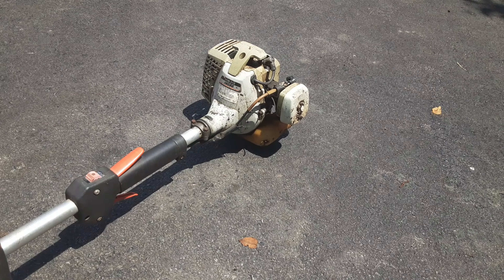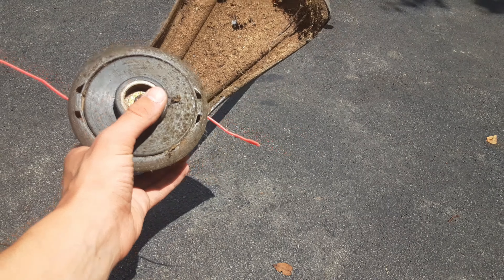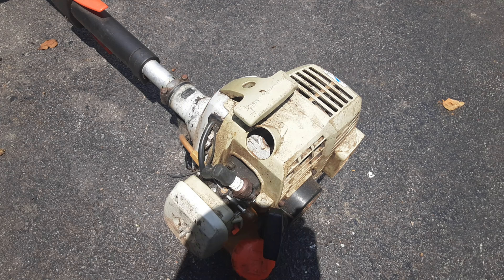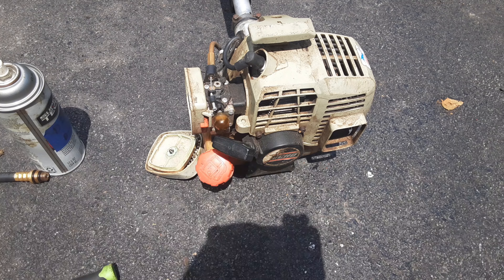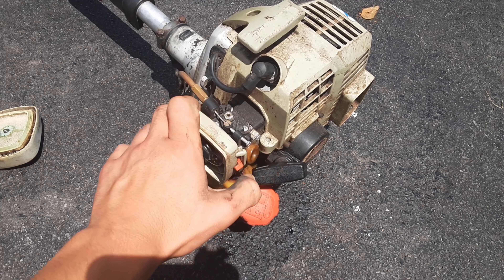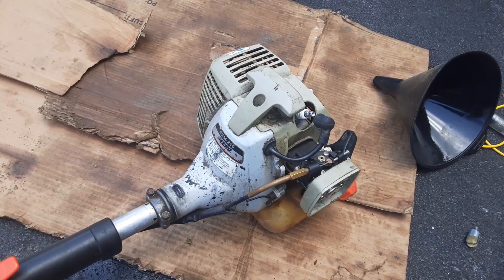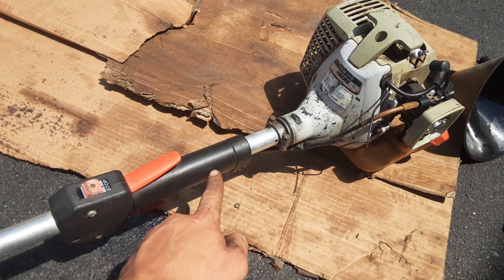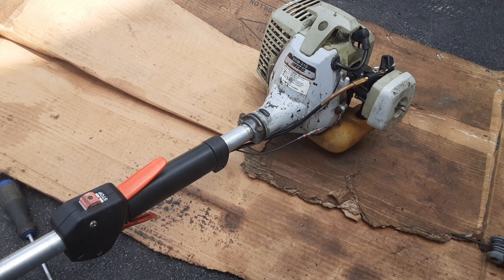Restoring an old Echo trimmer Part 1: Will It Run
Hi all! This video is part 1 of 6 of my first trash to cash video series, where I will be taking an old Echo SRM-210 weed trimmer and restoring it. There are a few parts to this process. Making it run, disassembling, cleaning, painting, polishing, assembling, and testing. In this video, I will get the trimmer running. Watch until the end to discover how I brought this antique trimmer back to life. Sit back and enjoy the series!

Links to the rest of the videos will be in the description as they get released.